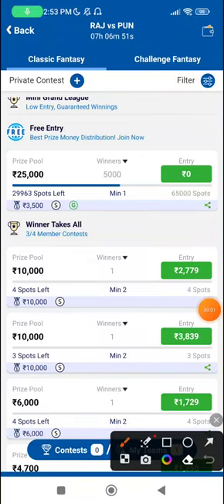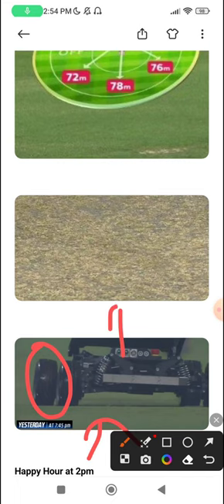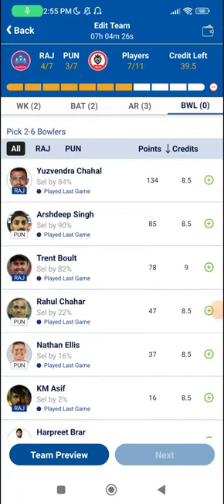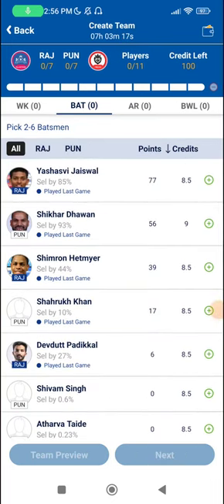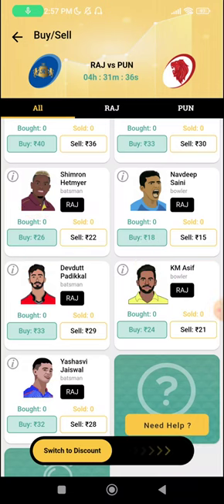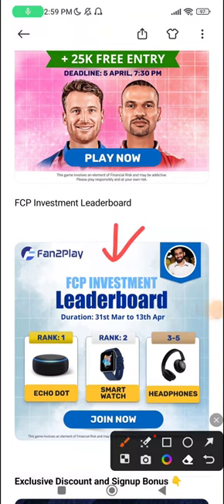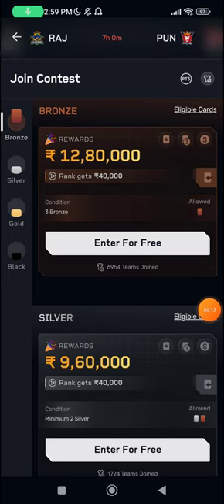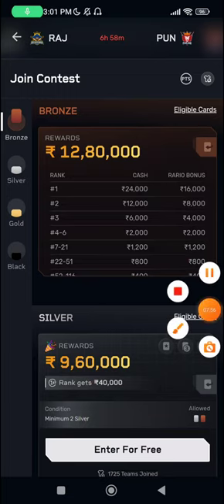RR vs PBKS Dream11 Prediction IPL 2023 | RR vs PBKS Rario + Exchange22 Predict | Tata IPL 8thMatch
RR vs PBKS Dream11